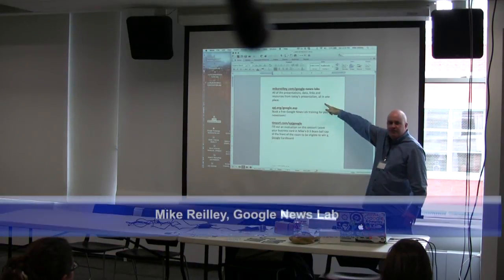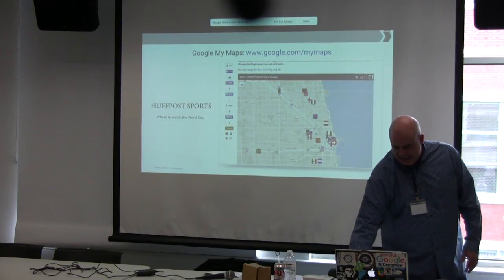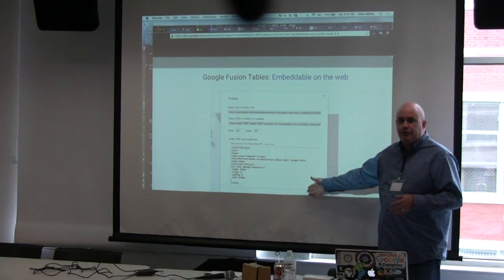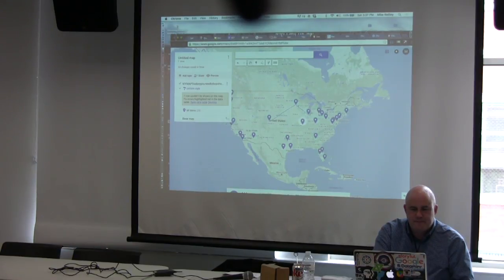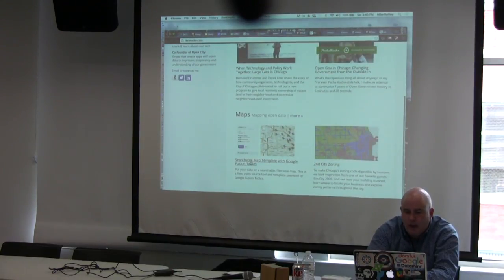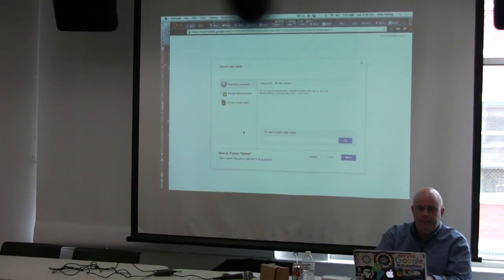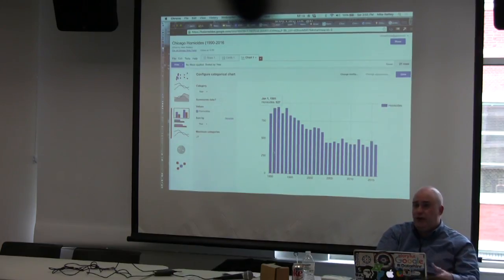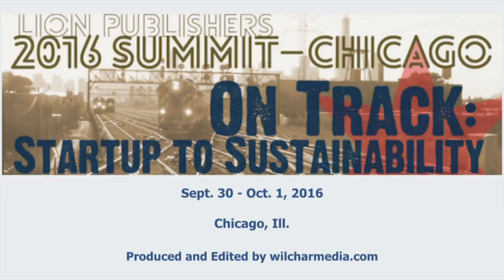Google Mymaps & Fusion Tables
This video is about BO D2-6 Google Mymaps & Fusion Tables